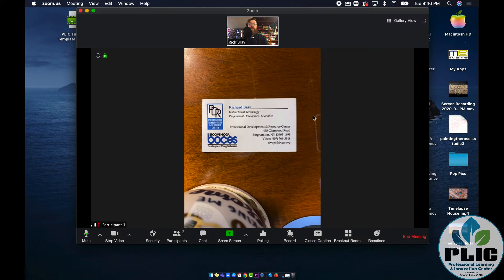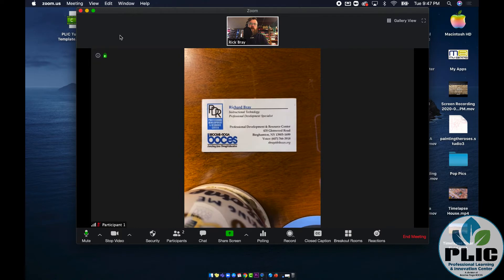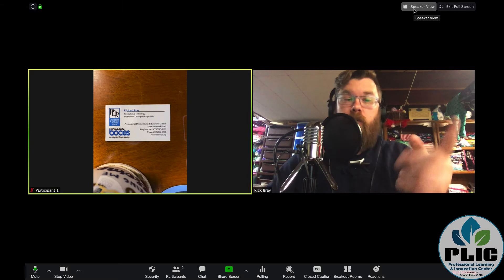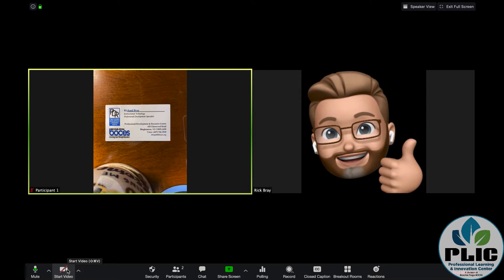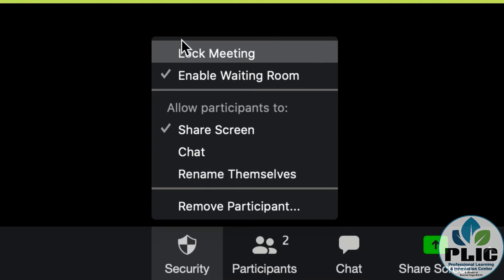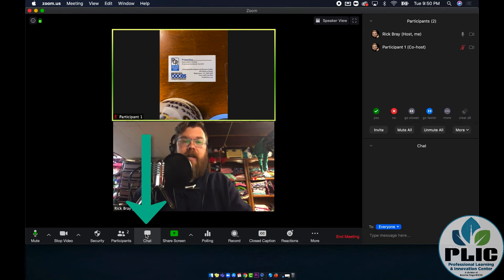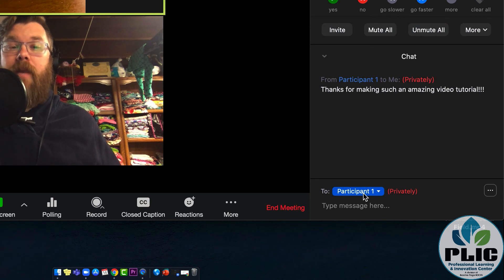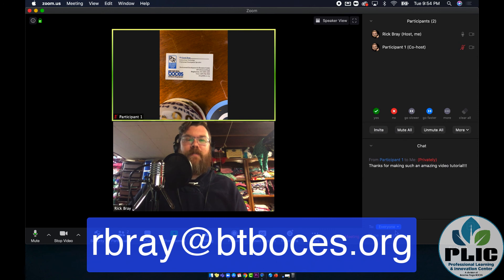Zoom Meetings: Basic Controls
This video outlines some basic controls within a Zoom meeting.  This video focuses on the host set of controls, but many of the controls shown in this video are also available to participants.

Please note: This series of videos uses a licensed account for Zoom.  Your results may vary.